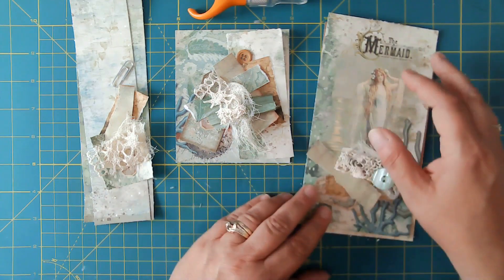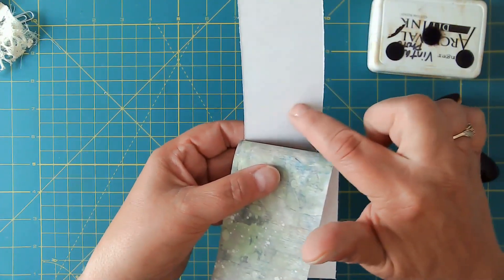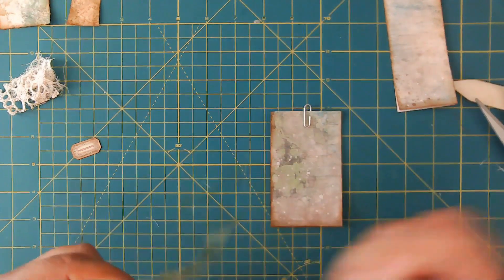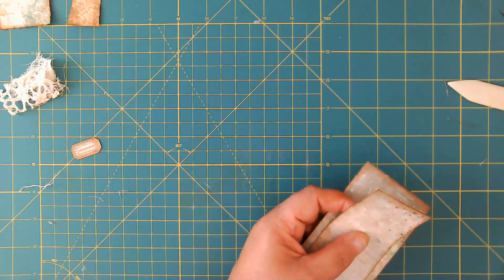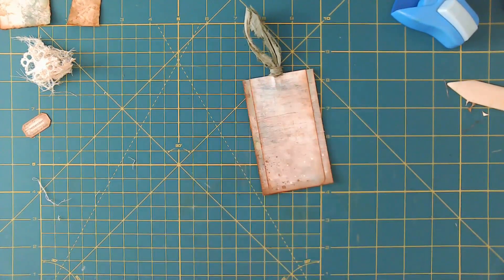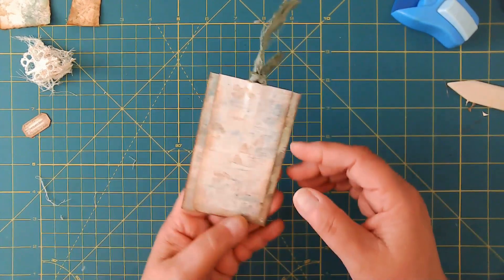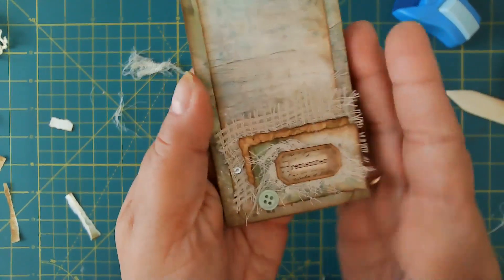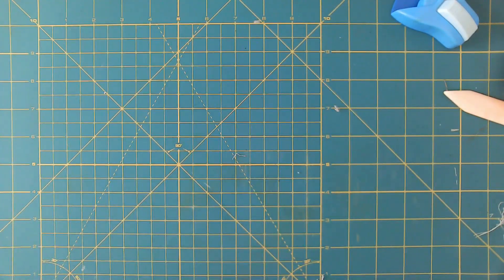Video - Themed Ephemera - Oceanic Adventure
Hello Friends,

Keeping with the practice of using themed ephemera from the digitals I have purchased.
I created a few little beauties today 😊

We have 1 secret Journal Spot, 1 pocket with a tuck stop & 1 Epic Hidden Paperclip. I used the Oceanic Adventure Kit from Gi Kerr.

I hope you will give it a try :-)

You can hop on over to my blog to see a full list of supplies and close up photos!